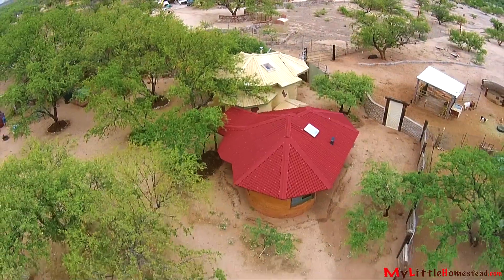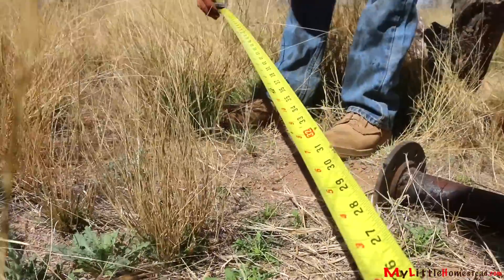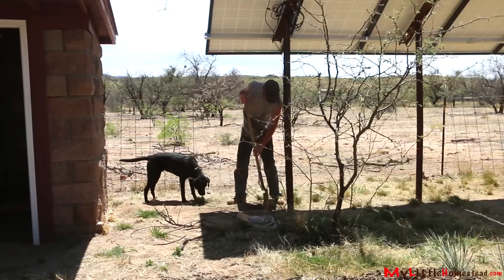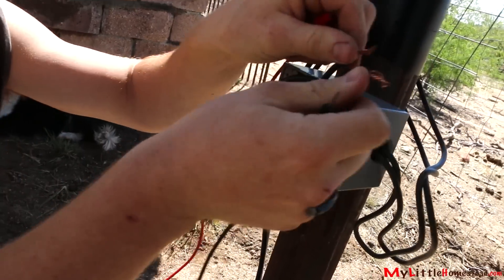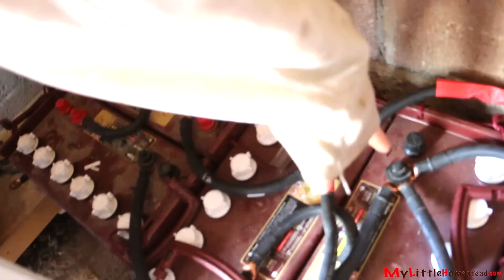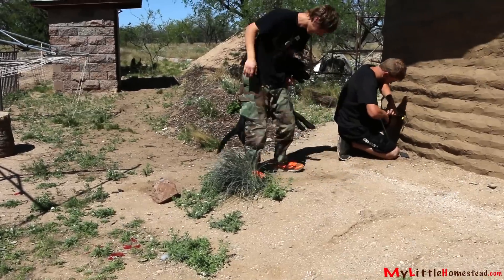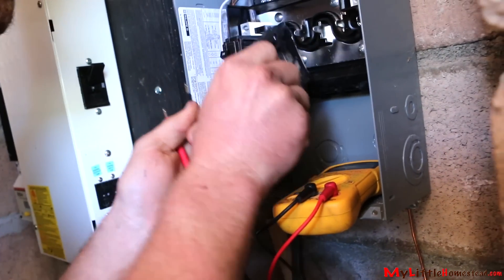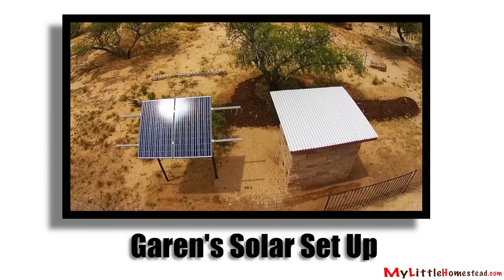Expand Solar Panel System to Power Bry's Room | Earthbag Construction Ep 18 | Weekly Peek Ep36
How we upgrade our solar panel system to power Bryson's earthbag bedroom.

Youtube Free Use Music: Mr. Turtle, How To,  No Pressha, Triangles, Butchers, Stale Mate, Old MacDonald Instrumental  & Indie Romance